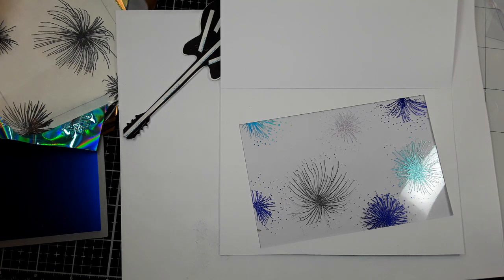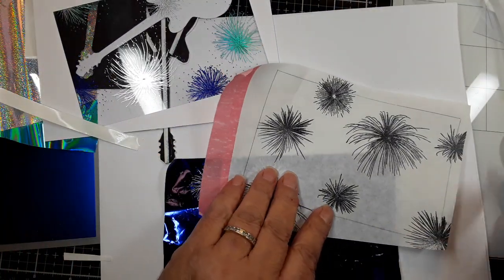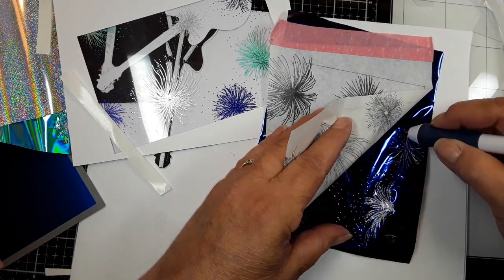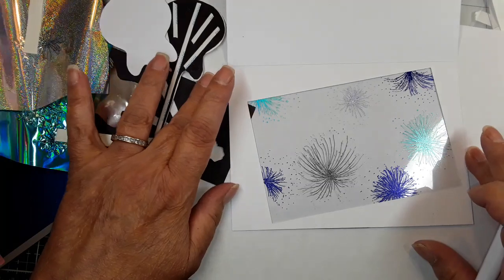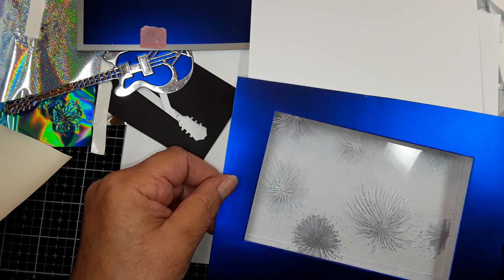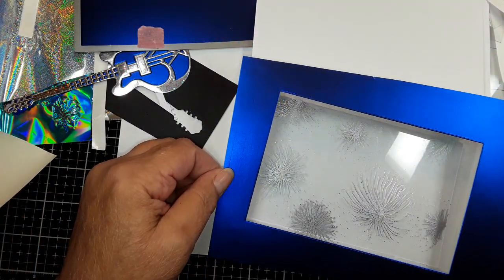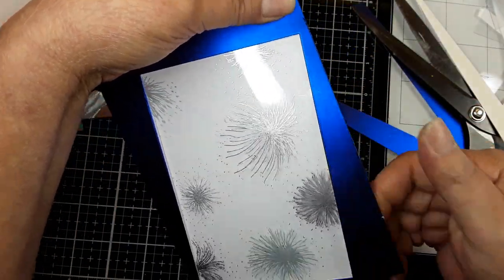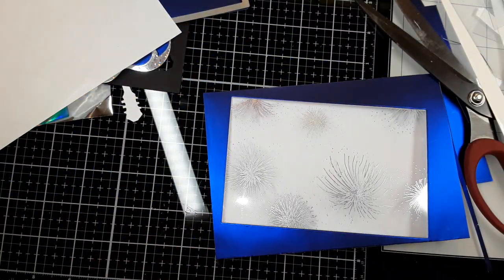Jamies card using the We R Memory Keepers Freestyle Foil Quill Pens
Window Acetate card using the foil quills!